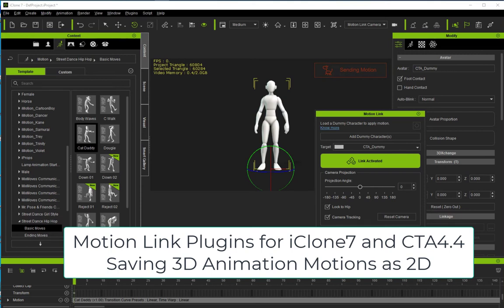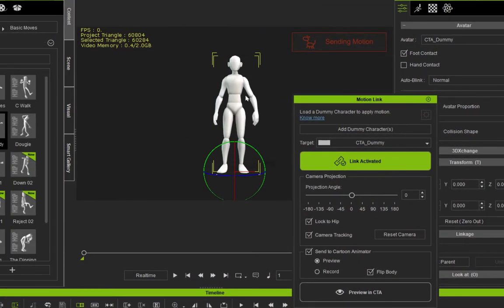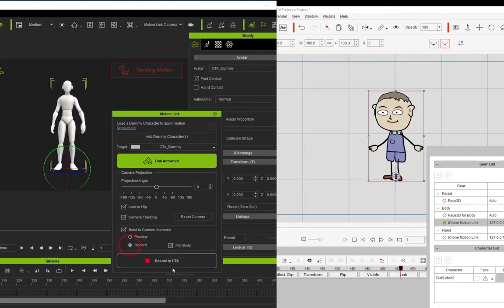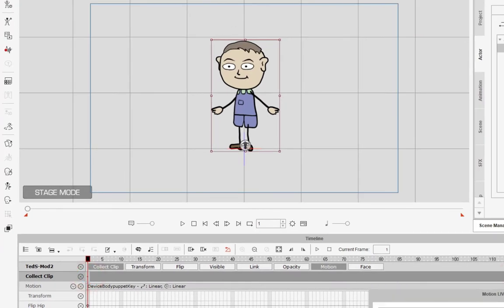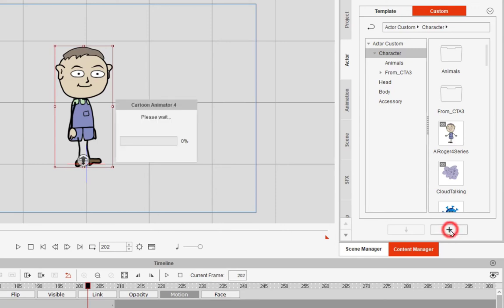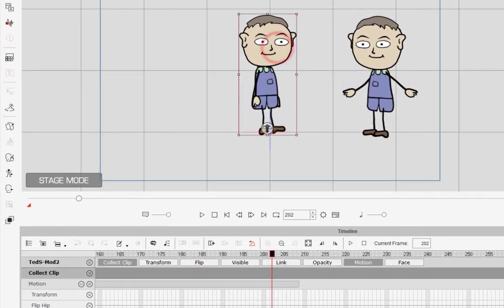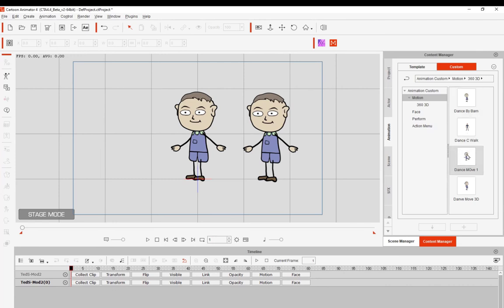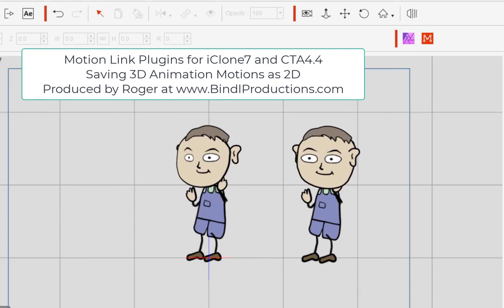Reallusion iClone/CTA4.4 Motion Link/Motion Live Plugins - Save 3D motions to 2D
This tutorial steps through the process of saving 3D animation motions as 2D as "Animation Motions" and as character "Actions", but, I'm using a flat G3 character versus a G3 360 character. The process is the same, but the results are insteresting.